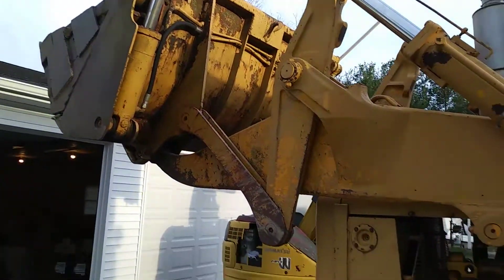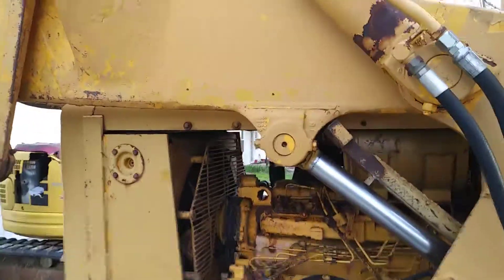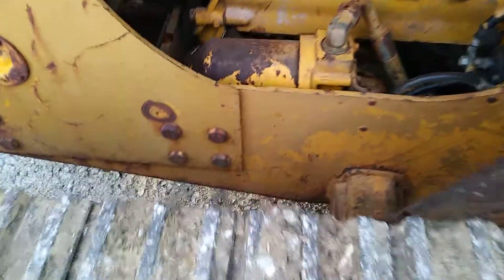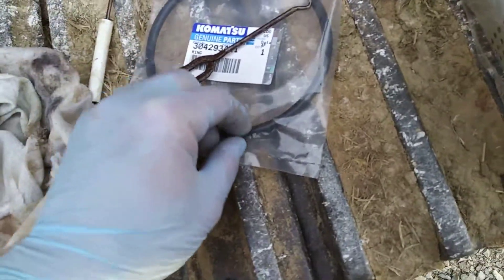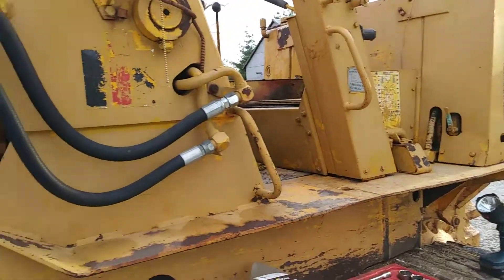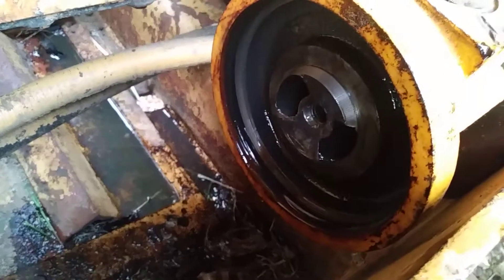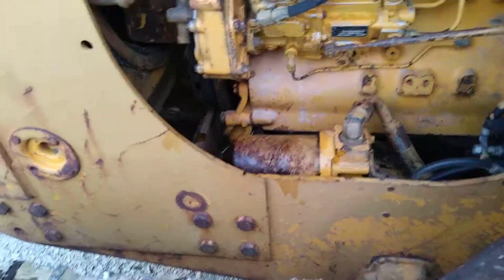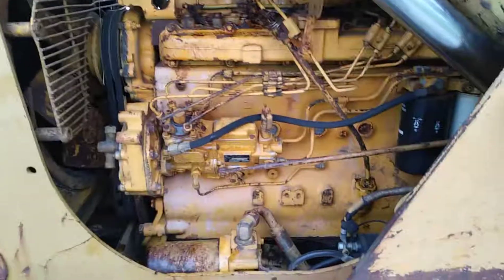Change Trans Filter Second Time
Second time around for this filter change.